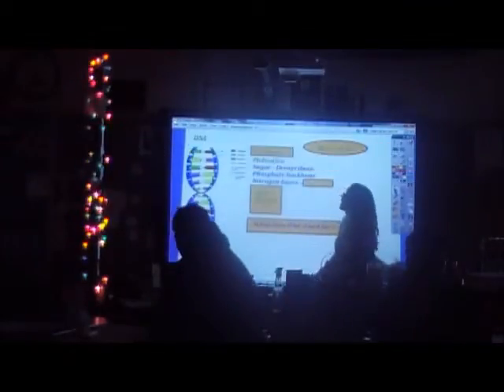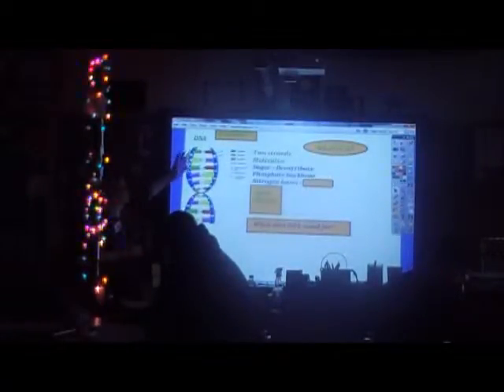One Model of a Differentiated Classroom by Jeanna Scheve